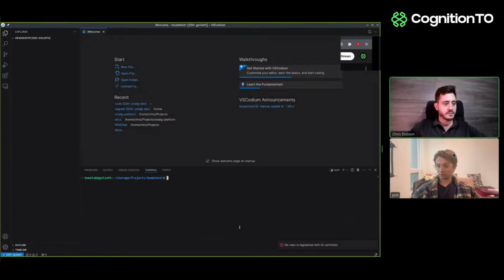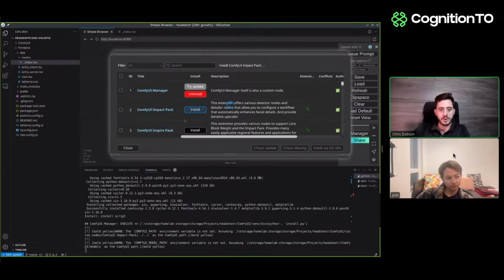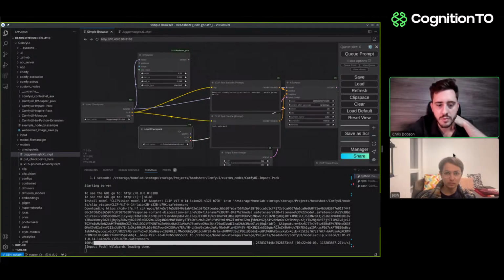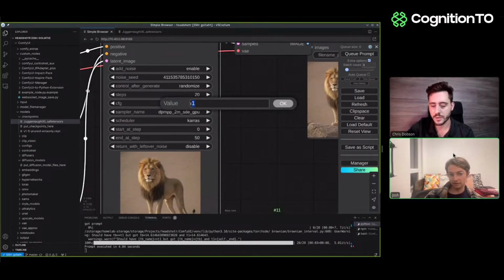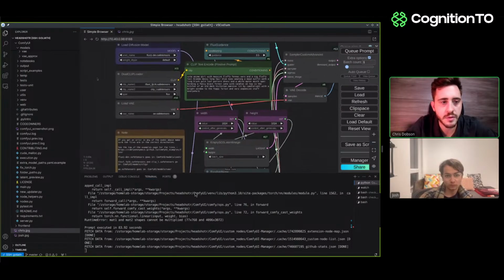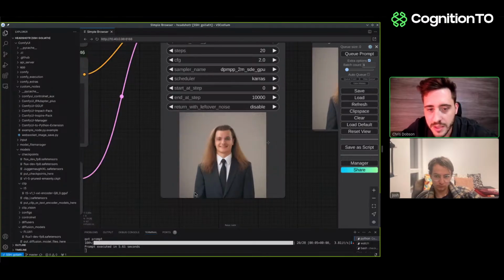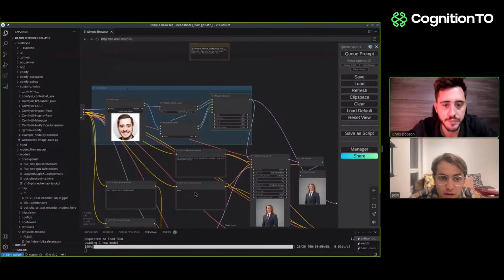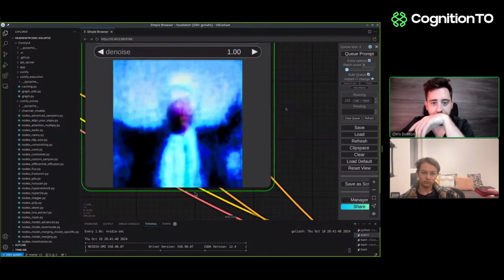CognitionTO Project - Installing and Experimenting with ComfyUI